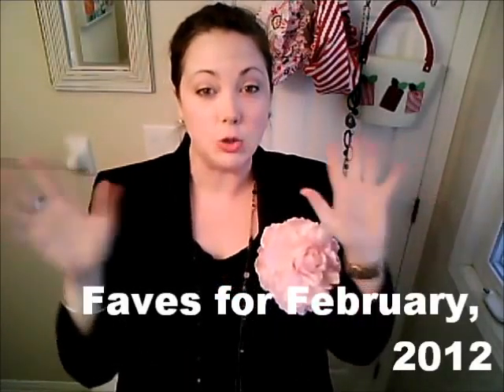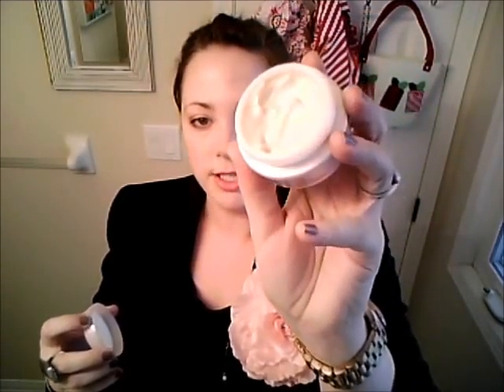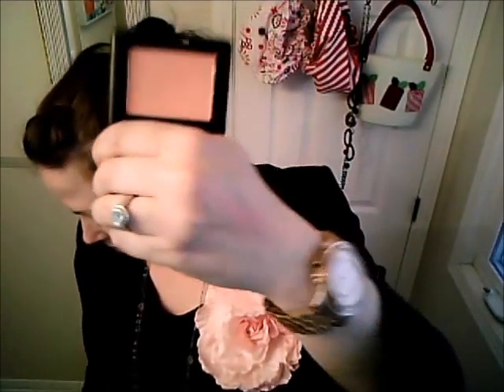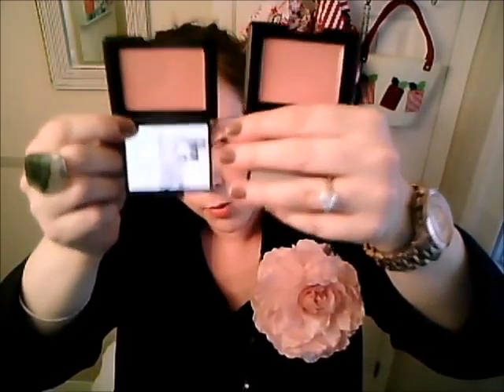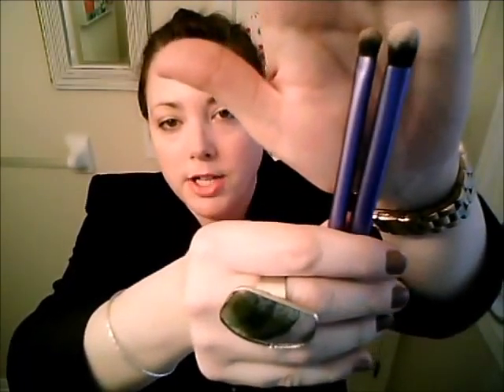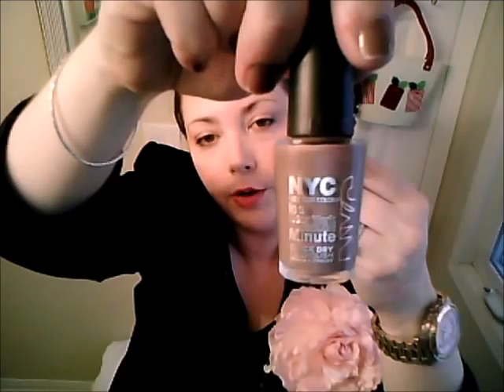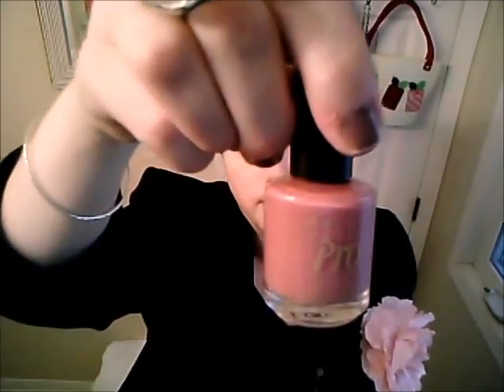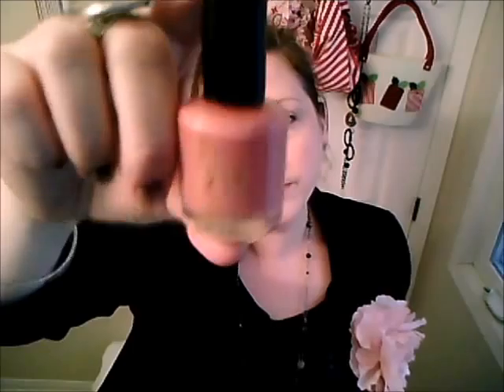Monthly Favorites--February 2012